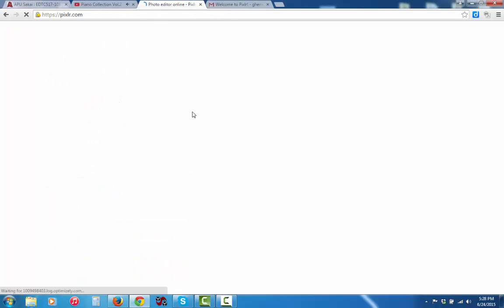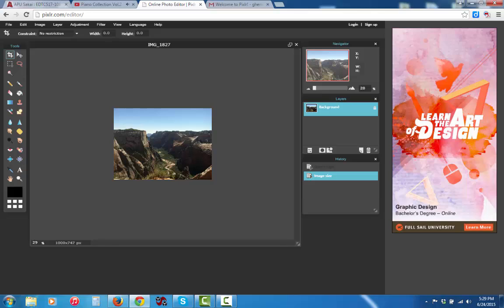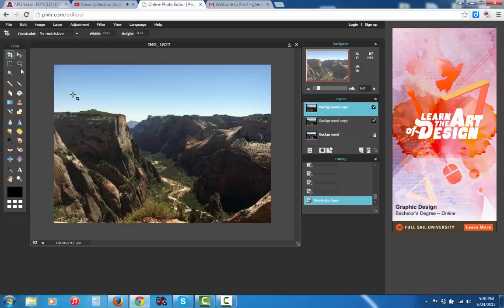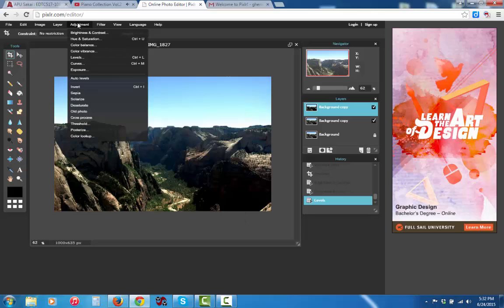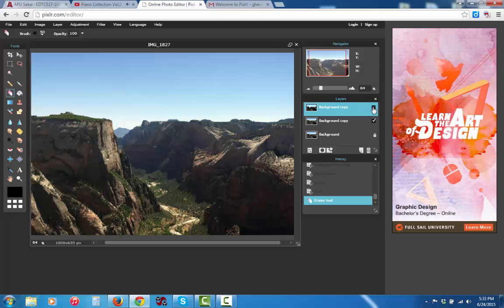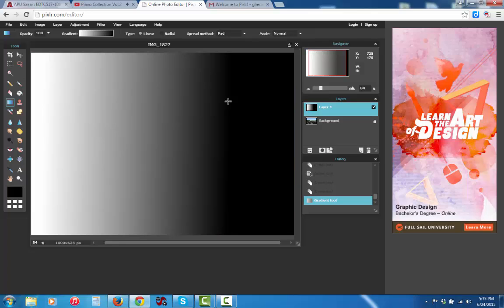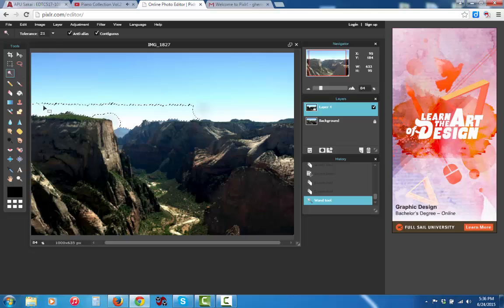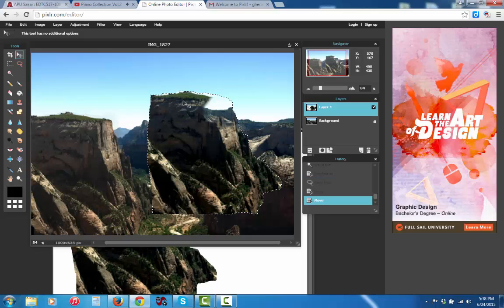Video Tutorial_Pixlr_EDTC217_GHerrera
Video tutorial of Pixlr